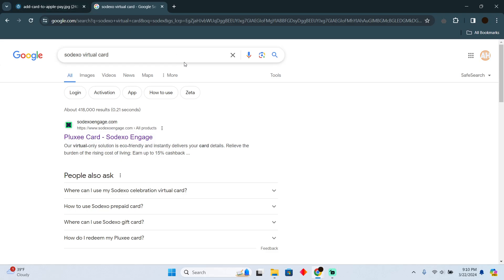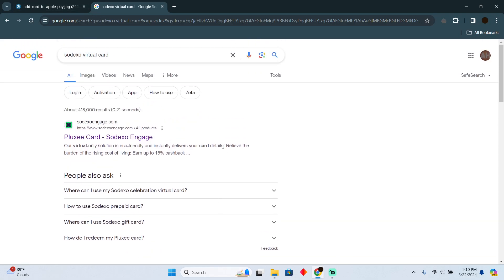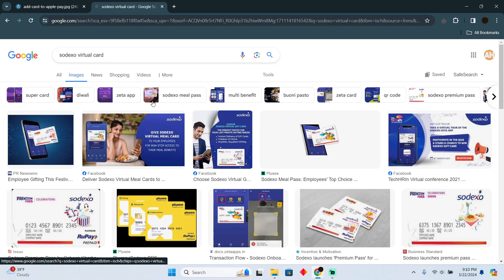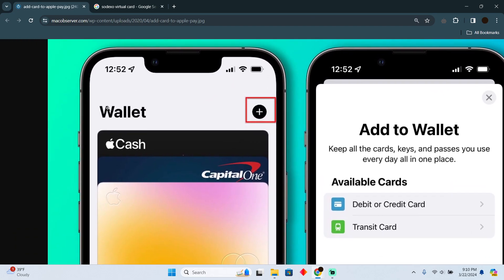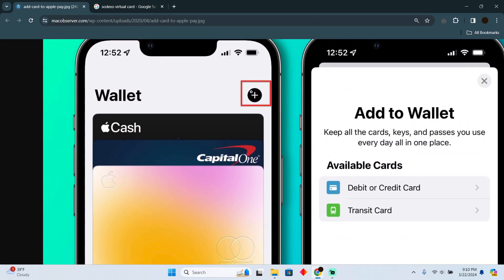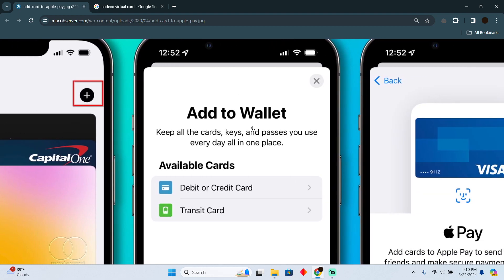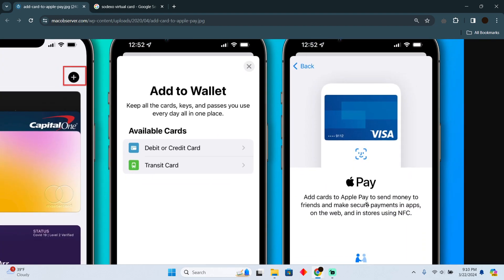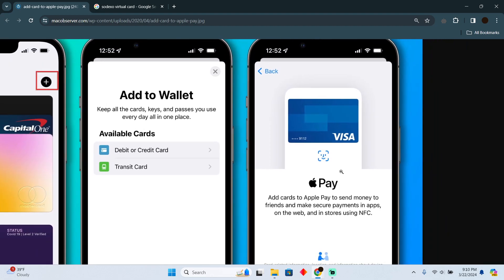HOW TO USE SODEXO VIRTUAL CARD IN STORES (2024) FULL GUIDE